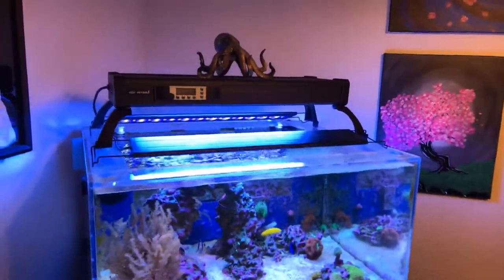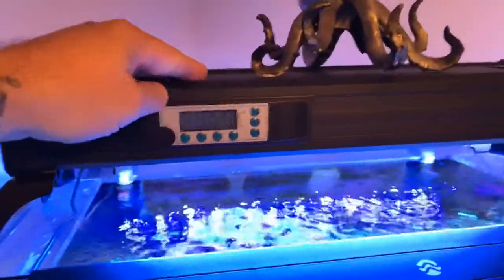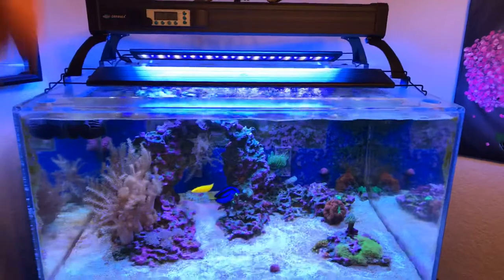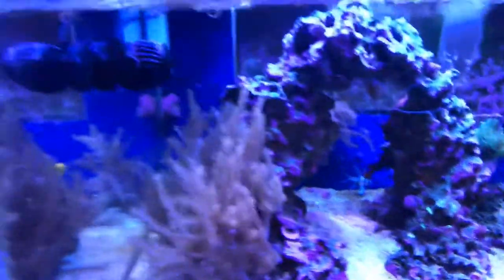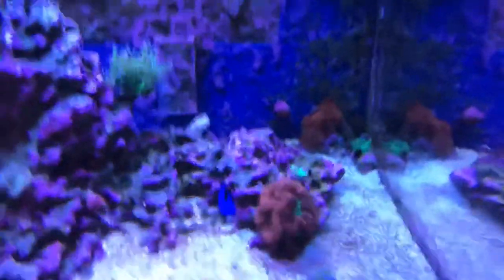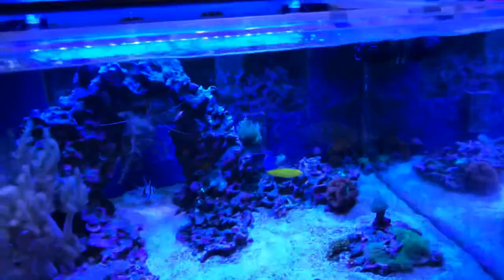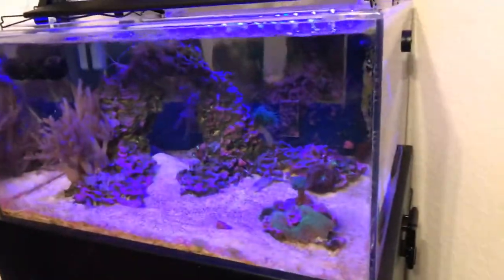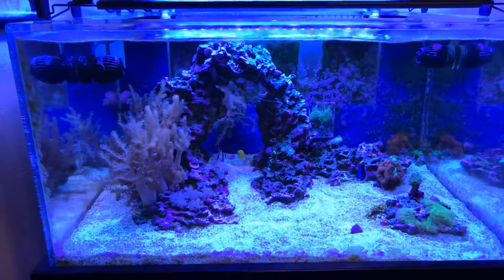My custom reef tank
In this video I’m going to share with you my custom 50 gallon reef aquarium and the equipment.